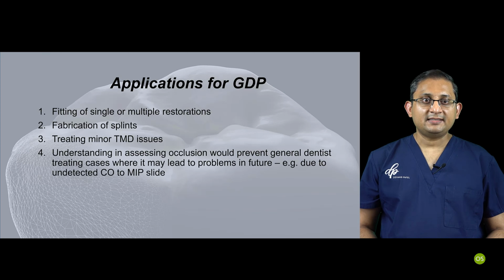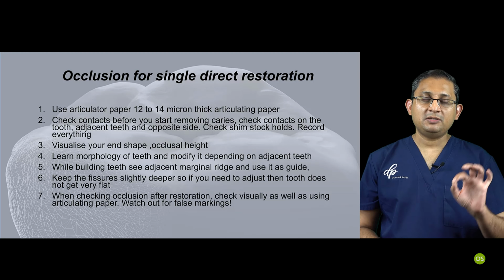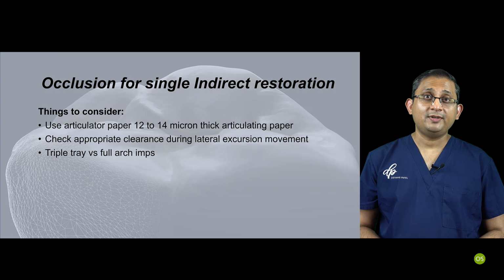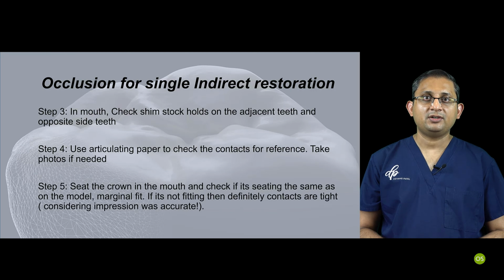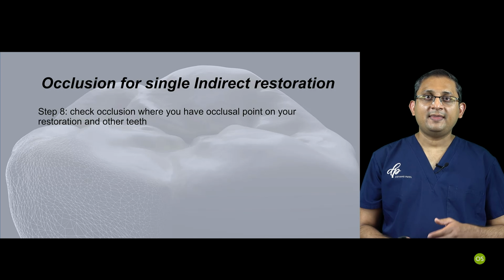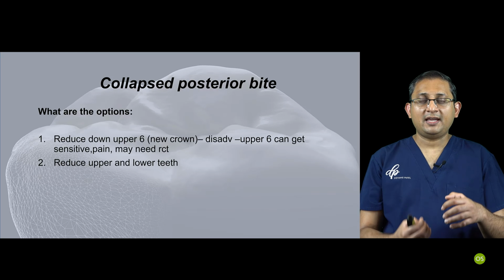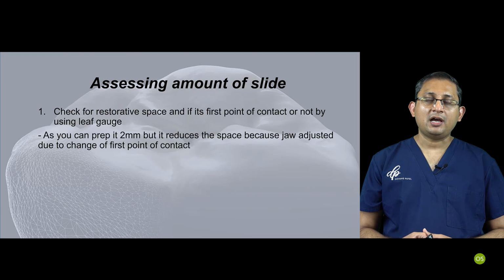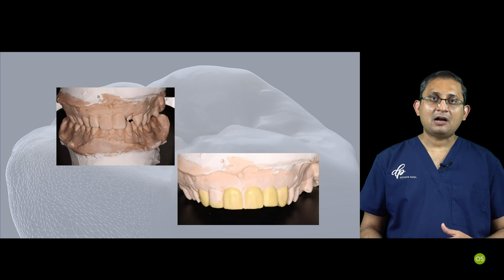6. Application of occlusion in general dental practice